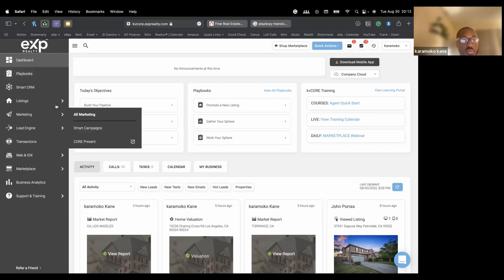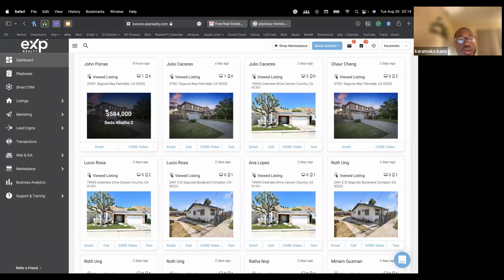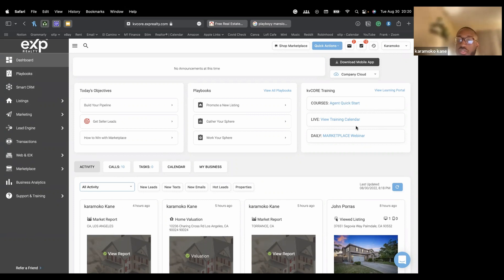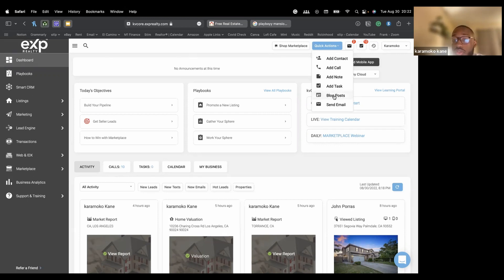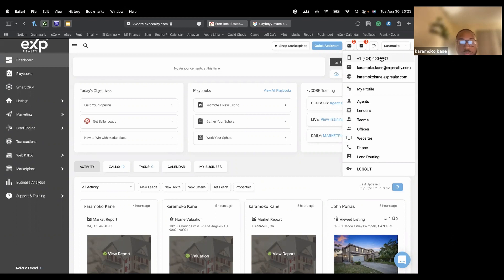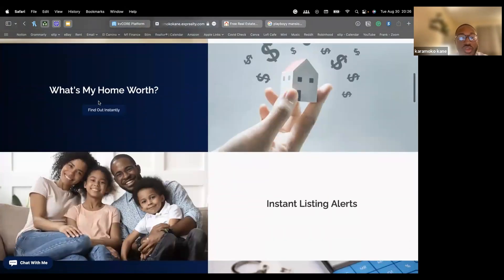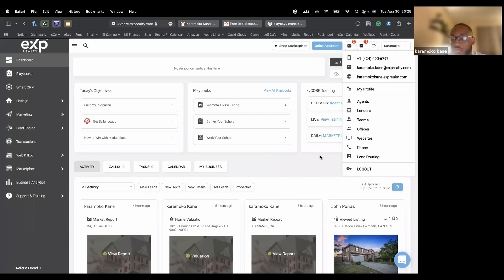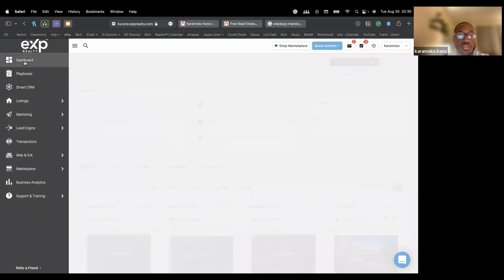KvCore Dashboard Overview | KvCore Tutorials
In this video, I go through the KvCore dashboard section and explain what everything does step by step.